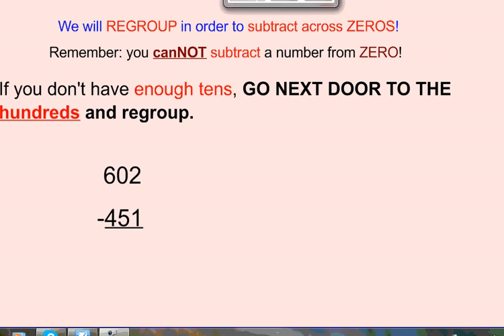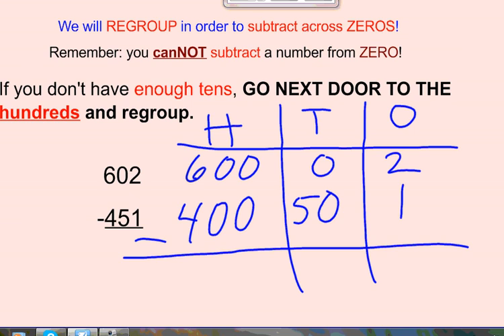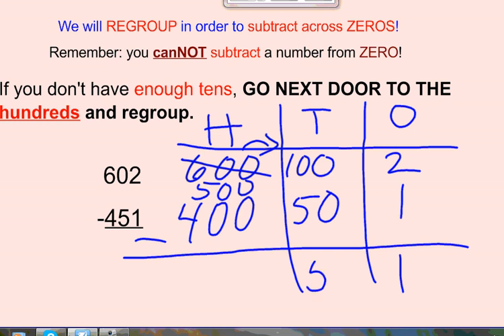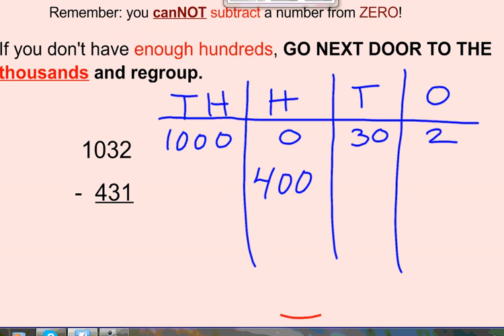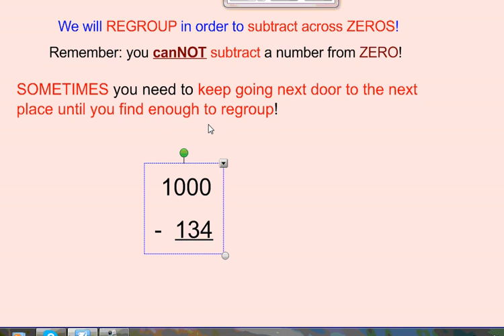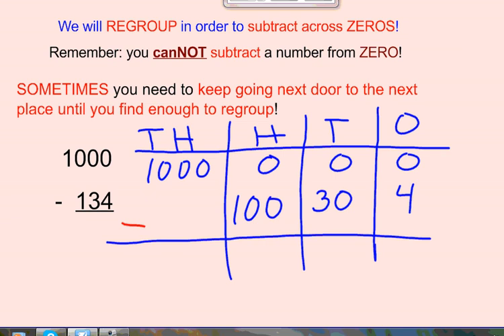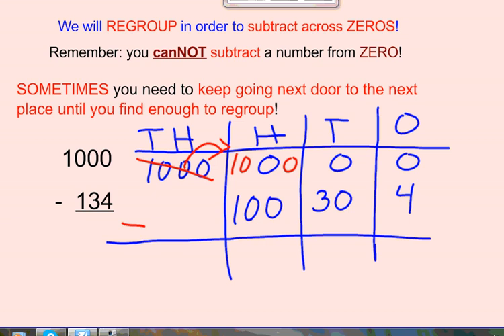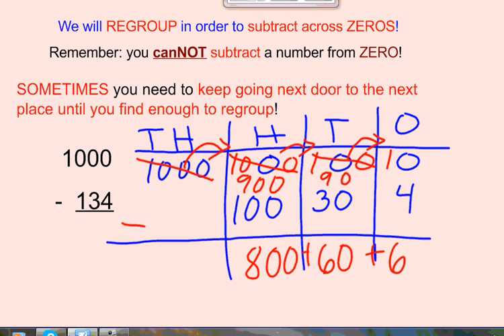Subtracting Across Zeros Regrouping